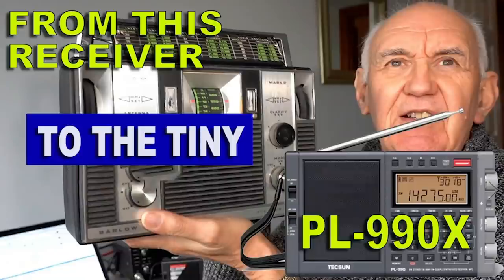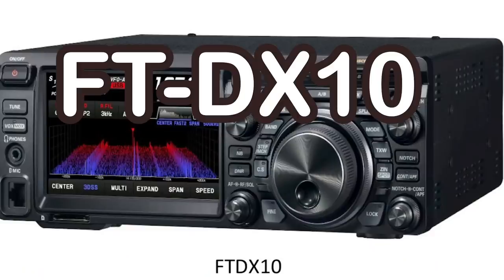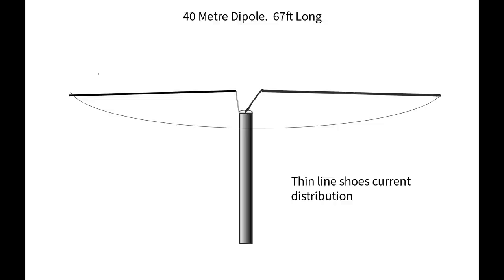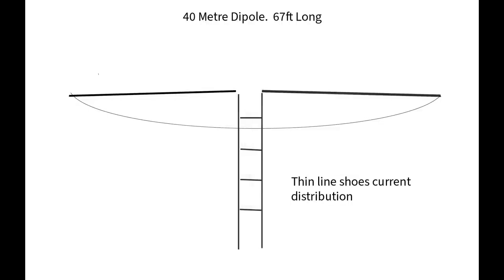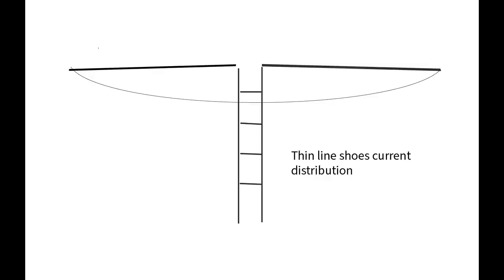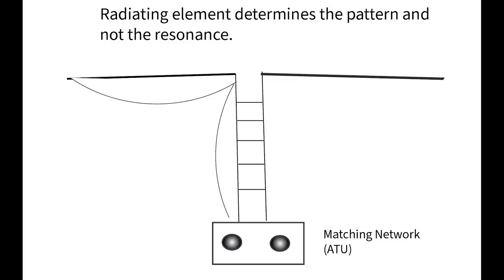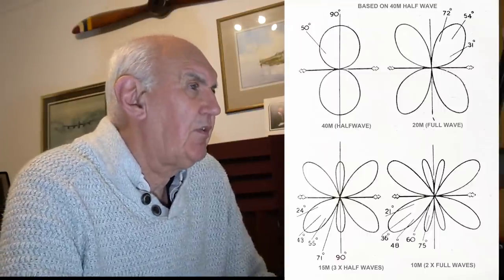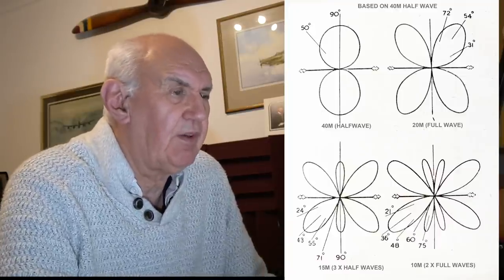When is a Dipole a Doublet? Let's Take A Serious Look!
As ham radio  operators we are always interested in antennas. But there is still some confusion about the Doublet and how it differs from a Dipole.